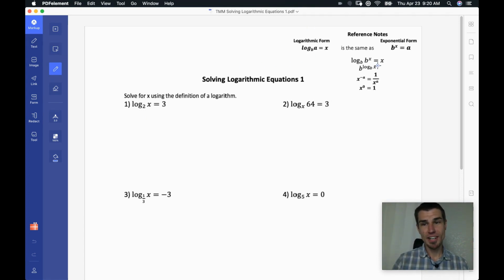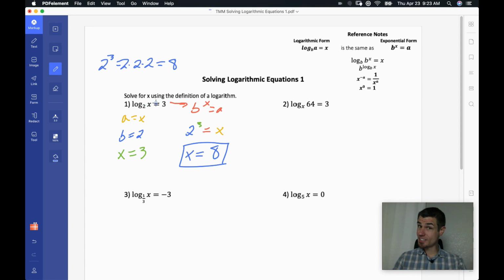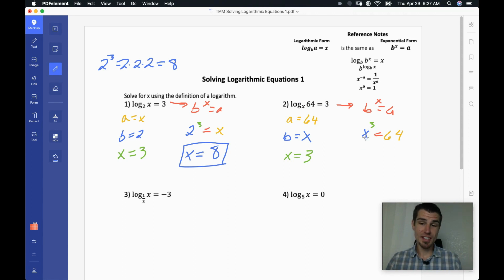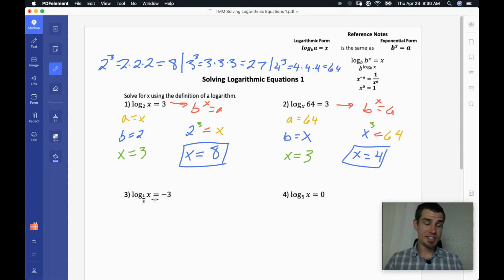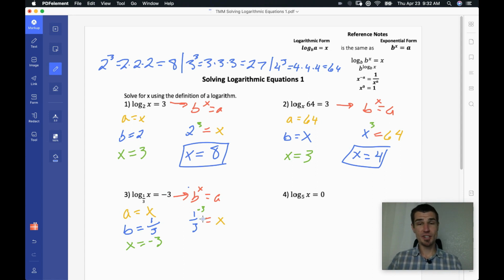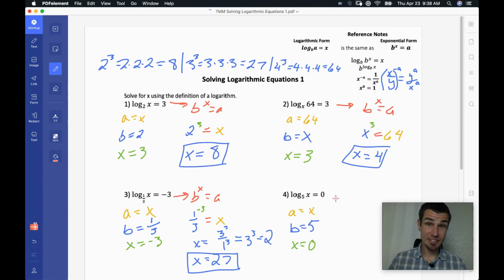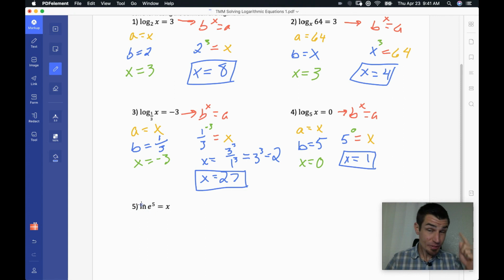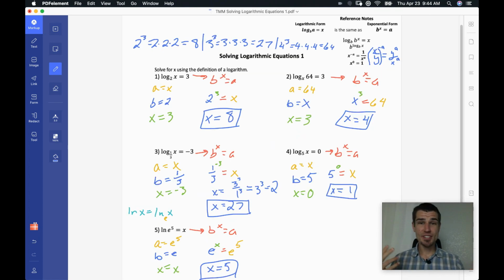Logarithms – Solving Using Definition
Let's solve some logarithmic equations! In this video I share a method of solving logarithms using converting the log into exponential form, then applying some number sense and exponent properties.